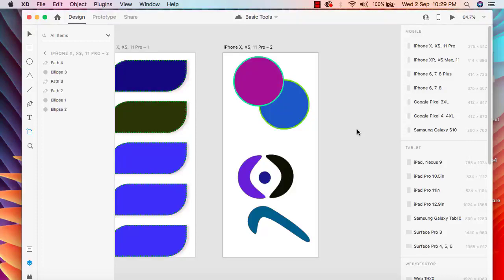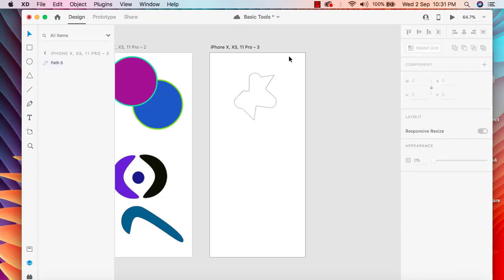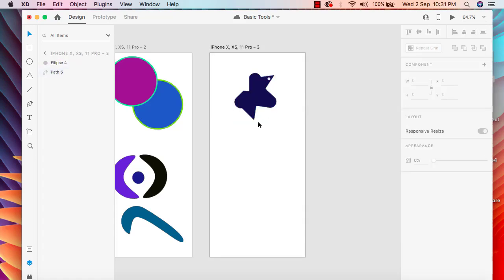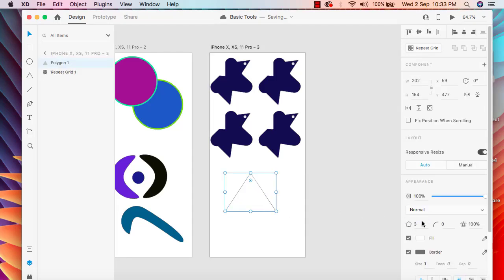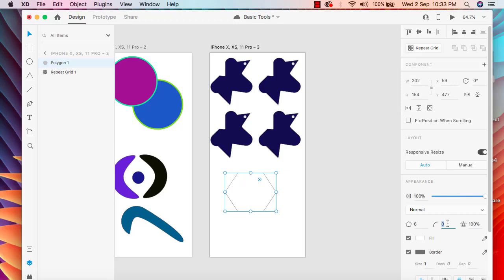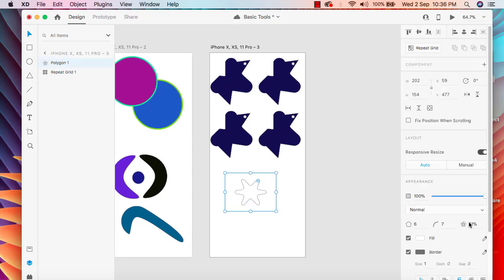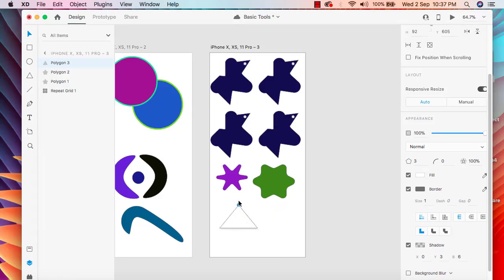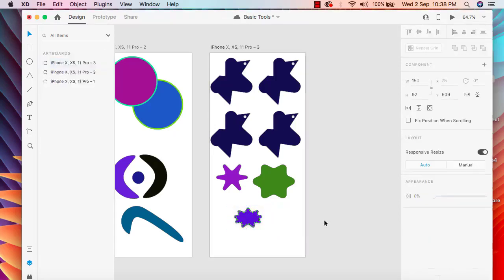Adobe XD Polygon Tool working explain